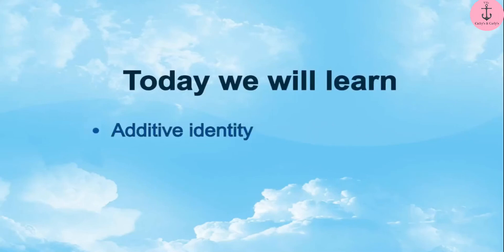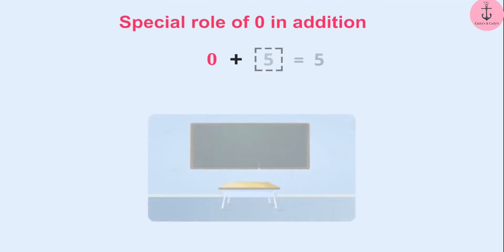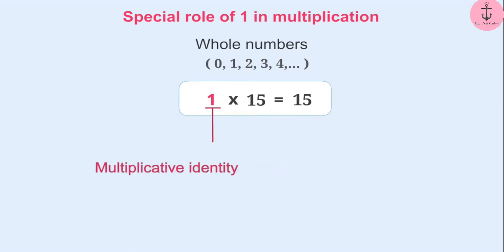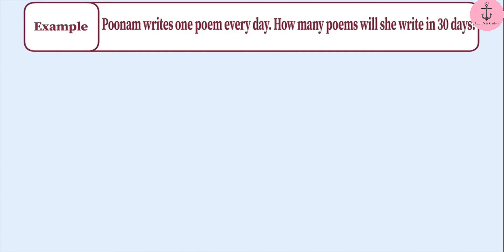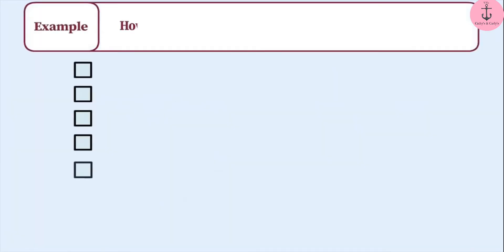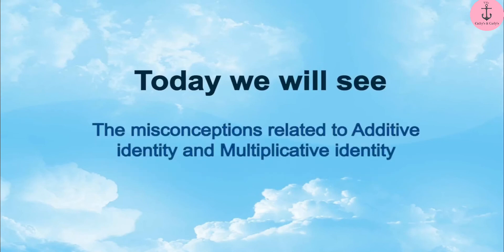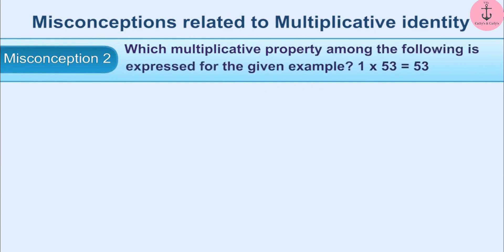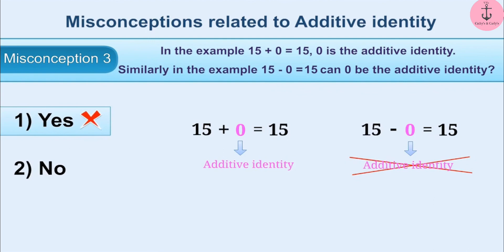CBSE | Class 6 |Maths | Chapter 2 | Whole numbers - Identity Property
Educational videos from NCERT  syllabus covering Class 6 Maths.